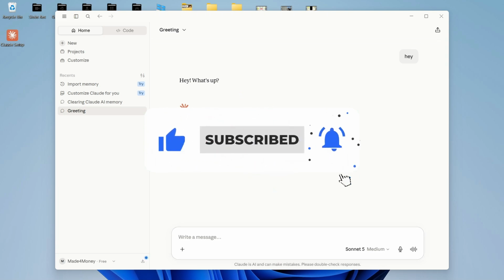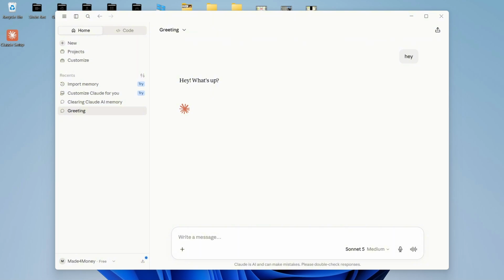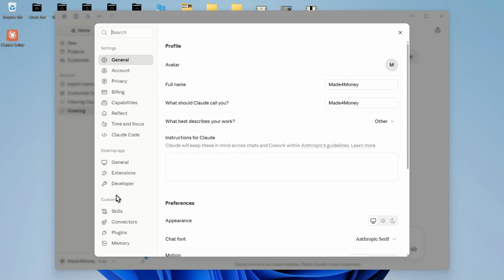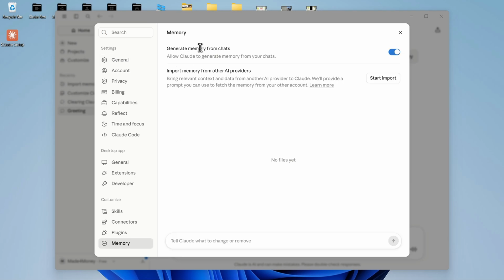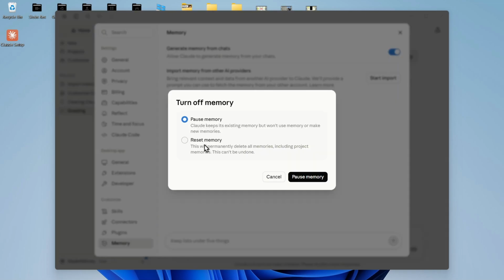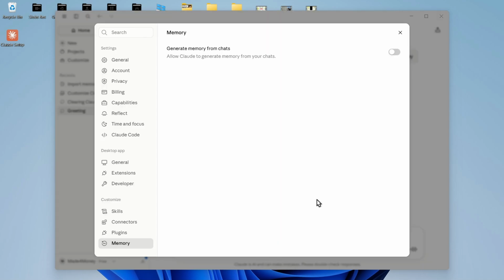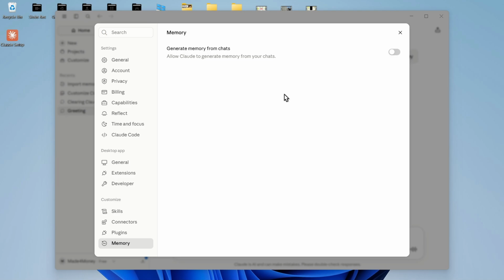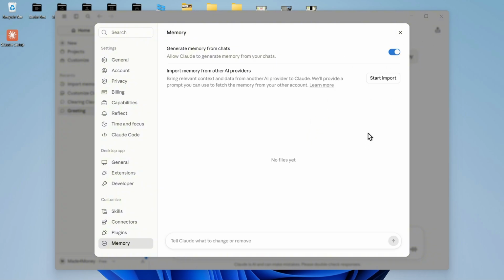How To Clear Claude AI Memory (Easy Guide 2026)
How To Clear Claude AI Memory

In this video, I will show you how to clear Claude AI memory step by step. If Claude has saved information about you, your preferences, or details from previous conversations and you want to remove that stored memory, this tutorial will show you where to find the memory settings and how to clear or manage Claude's saved information. You'll also learn how to review Claude memory options and reset stored information when available in 2026.

00:00 Introduction
00:10 How To Clear Claude AI Memory